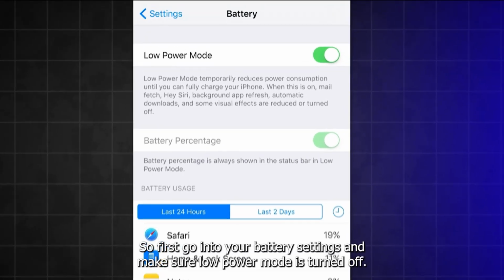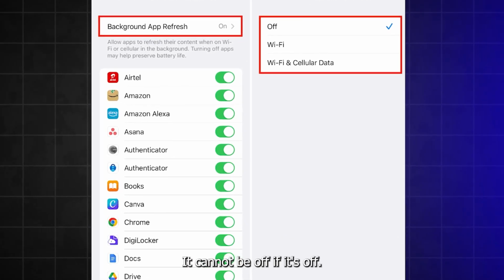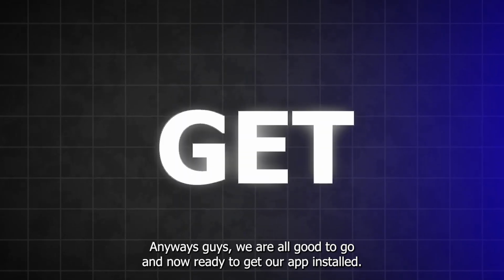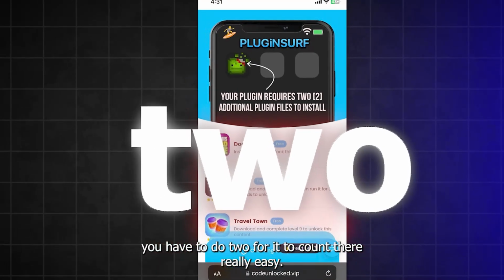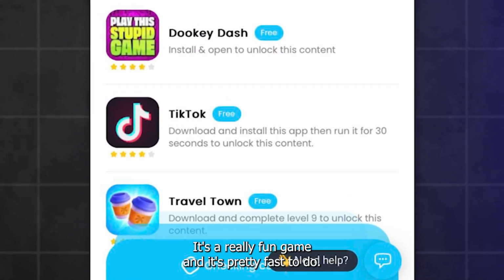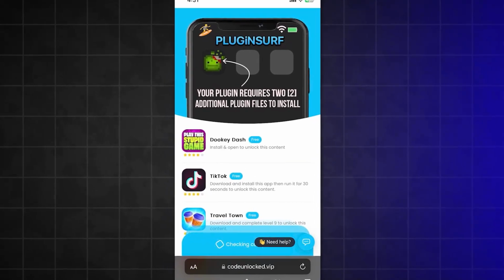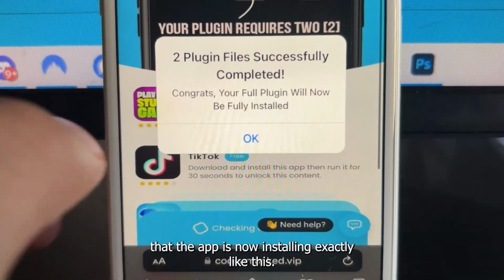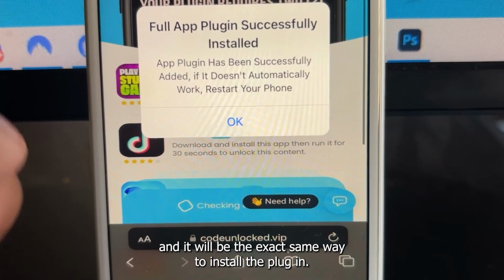How to Get TikTok Back AFTER Deleting it! (ACTUALLY WORKS) *iOS & Android*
How to get tiktok back after deleting the app , on ios and android. get tiktok back after the usa ban in 2025, get it back after app store or google play store ban.

How to still use tiktok after app store ban, how to reinstall tiktok after app store ban, how to download tiktok after ban.

Tiktok removed from app store, how to still use it.